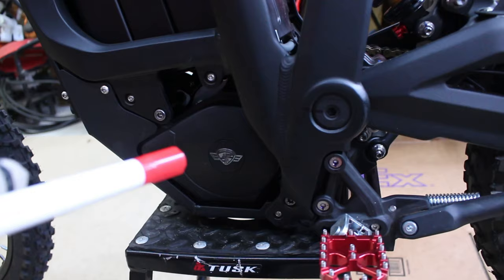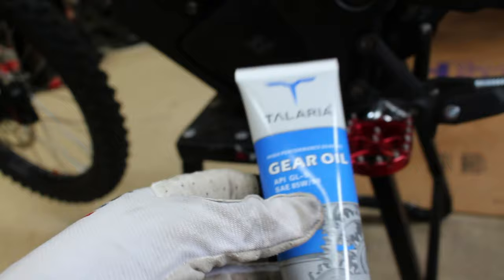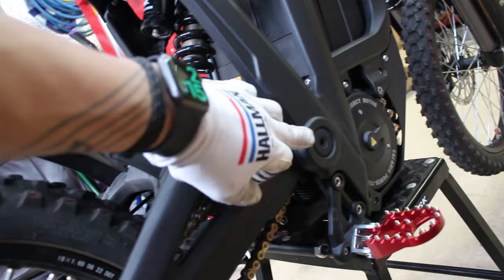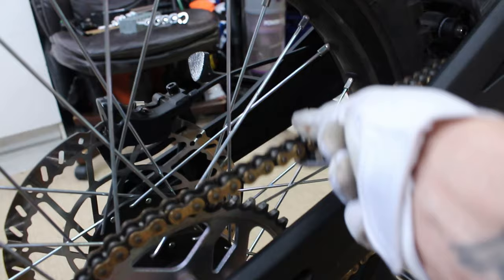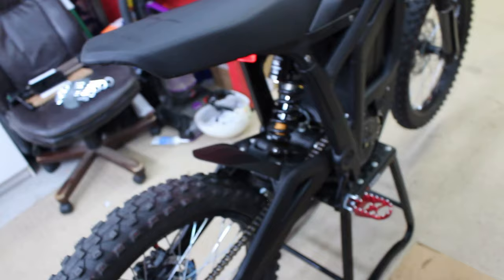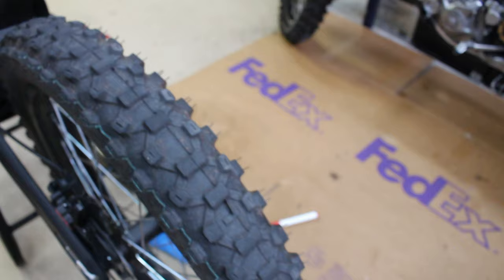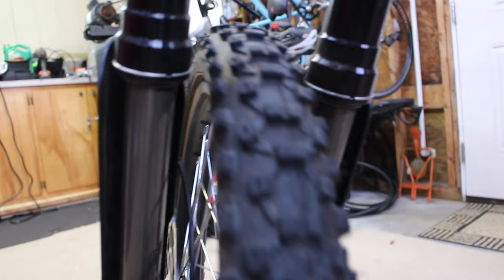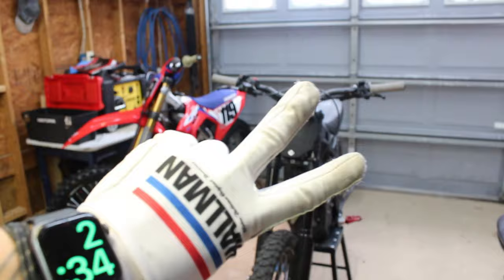Talaria Sting R // Maintenance 101 // EVERYTHING You Need To Know!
Lucas Gear Oil

Chest Pack

Gritshift Blinder Headlight

Gritshift Blazer Headlight

ODI Number Plate

Headlight switches:
Red Toggle Switch

Blue LED Button Switch

Shimano Brake Pads

Shinko 241 dual sport tires

3” riser bars

Intro:  00:00-00:24
Gear Oil Change & Updated Specs: 00:25-03:38
Chain Adjustment: 03:39-07:21
Chain Lube: 07:22-07:59
Headset Adjustment: 08:00-08:53
Brake Oil Level: 08:54-09:06
Brake Pad Wear: 09:07-09:33
Tire Wear: 09:34-09:41
Spokes & Tire Pressure: 09:42-10:05
Battery Maintenance: 10:06-10:55
Suspension: 10:56-11:51
Once Over: 11:52-12:50
Outro: 12:51-13:25